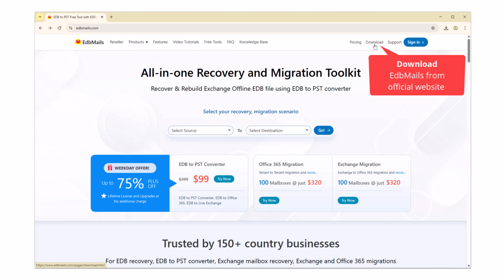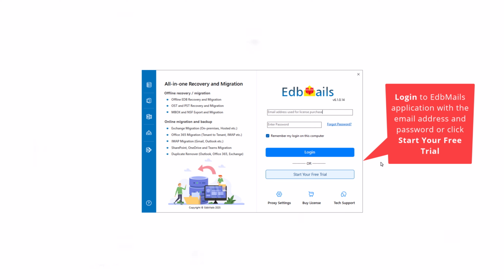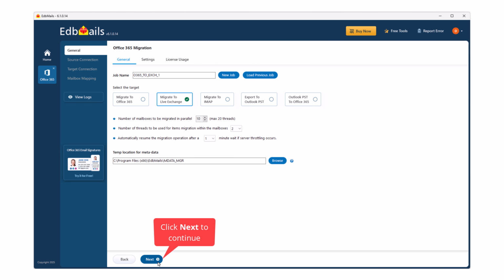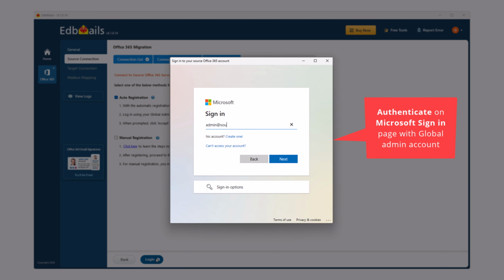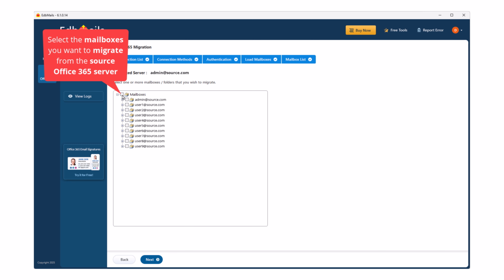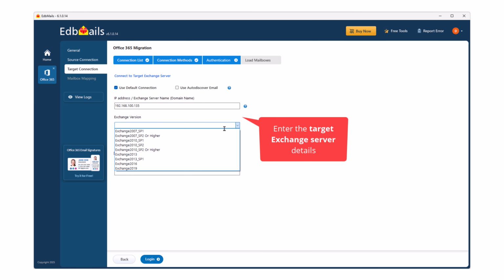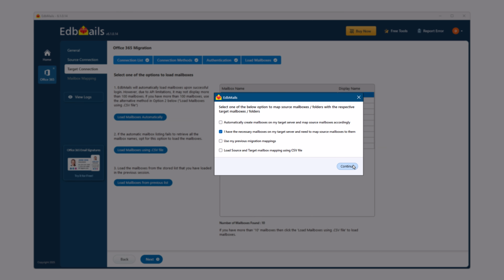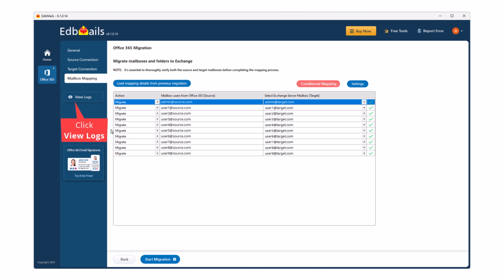Office 365 to Exchange Migration with EdbMails | Step-by-Step Tutorial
Planning to migrate from Office 365 to an on-premises Exchange Server? This step-by-step video tutorial shows you how to use the EdbMails Office 365 Migration Tool to securely and efficiently transfer mailboxes with zero downtime and complete data consistency. The tool offers automated mailbox mapping, advanced filtering options, and a seamless migration experience—making it ideal for both small and large-scale projects. Whether you're moving to Exchange Server 2019, 2016, or earlier versions, EdbMails ensures a smooth and direct migration from cloud to on-premises with minimal effort.

What You’ll Learn in This Video:

 ✔ Authenticate and connect to the Office 365 source server
 ✔ Connect to target Exchange Server
 ✔ Configure mailboxes mapping
 ✔ Start Office 365 to Exchange migration